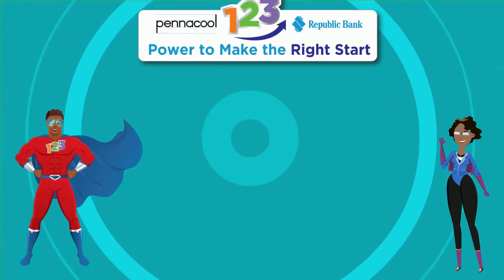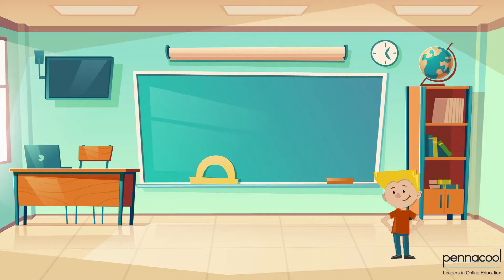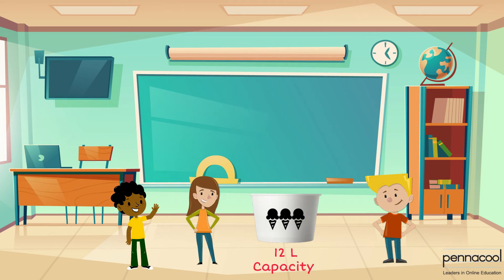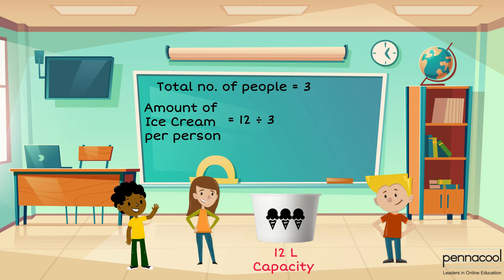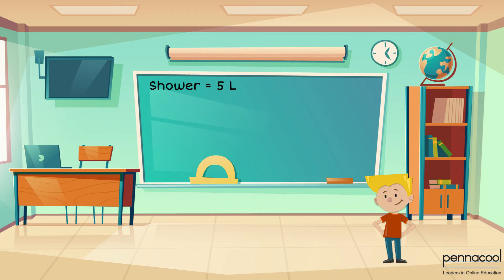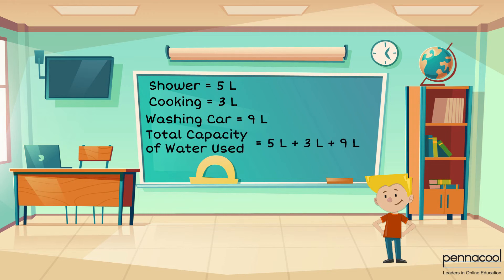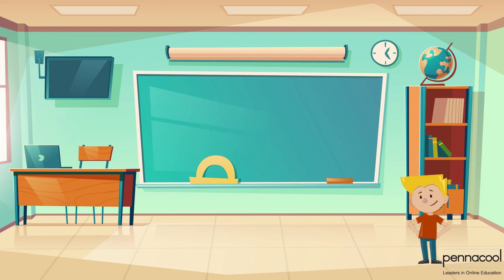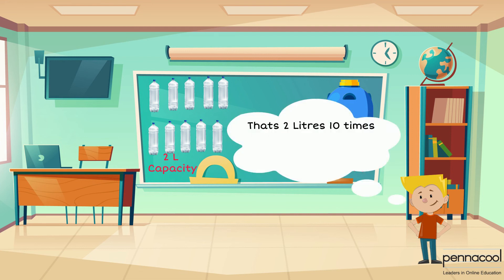Problem Solving - Capacity (Std. 2) - pennacool.com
Join Captainess 123 as she helps Adrian solve problems involving capacity.

Problem Solving - Capacity - Standard 2

Log on to pennacool.com 123 Math & Language Arts Platform to access:
- FREE
- Self-correcting
- Curriculum aligned exercises
- Immediate Feedback